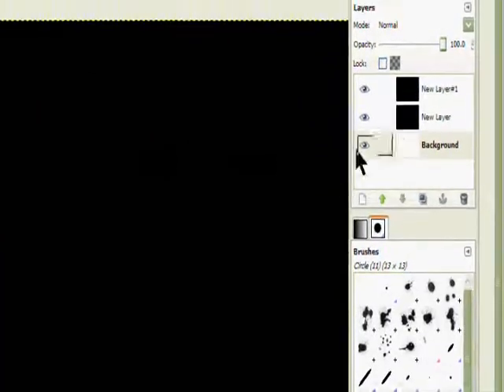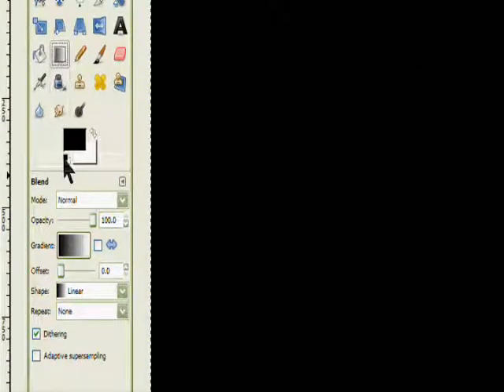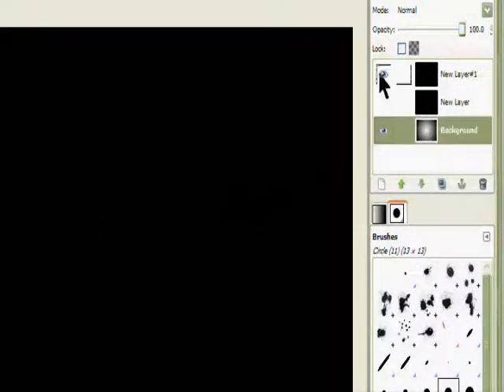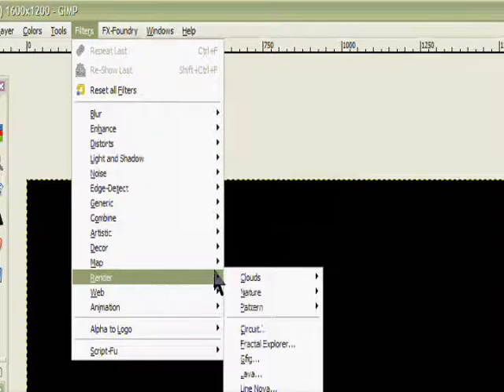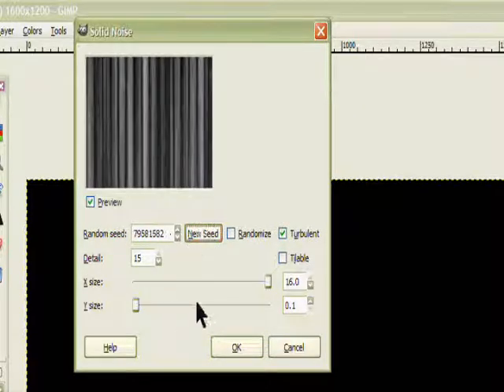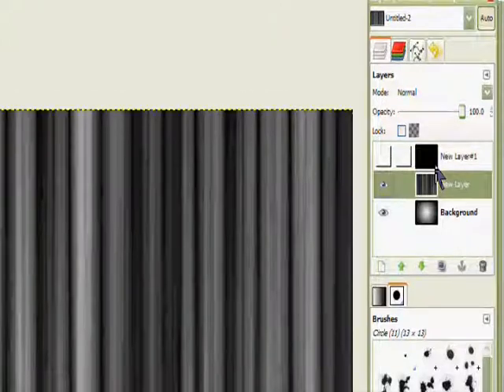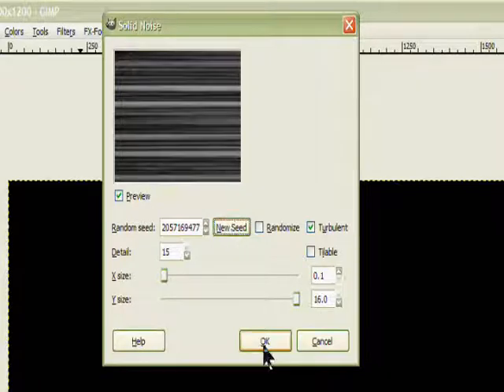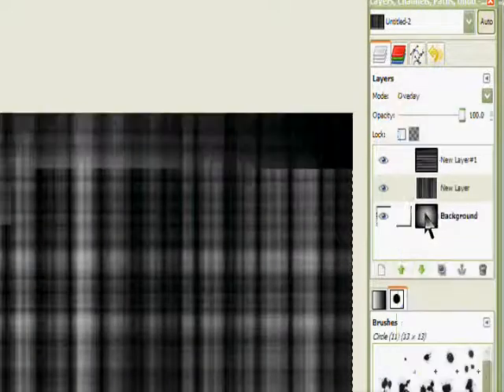GIMP 2.6 Plaid Technique Tutorial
I know it's not really plaid but its still cool.
Please leave feedback thanks.